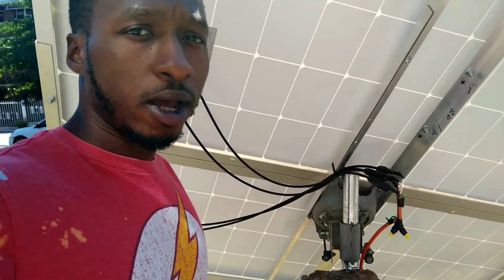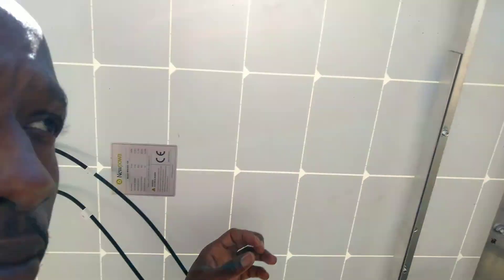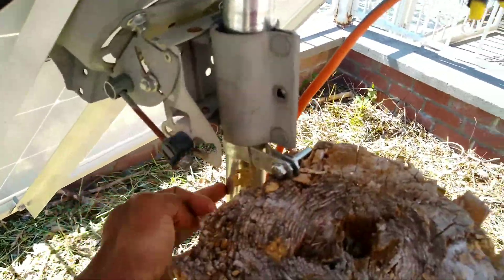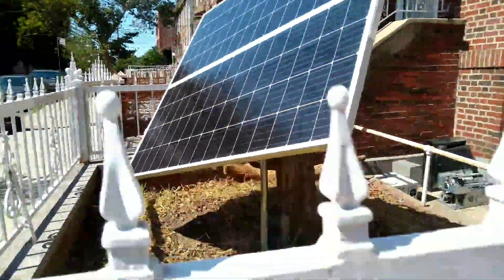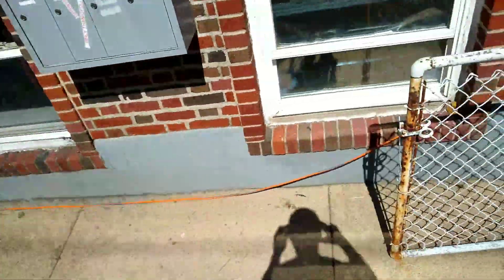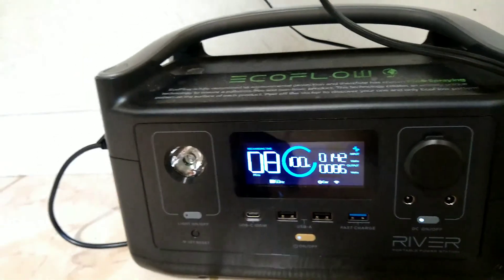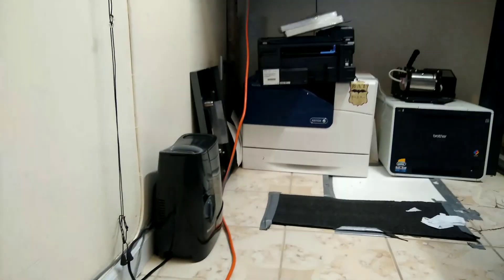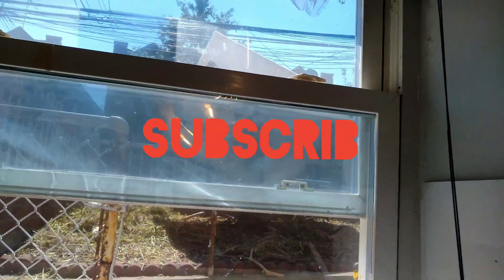Solar tracker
Update* The Solar panels are actually good, the mppt charge controller inside the Delta is limiting its input.

Quick overview of my ecoflow,  400 w solar battery backup setup

Single access solar tracker.

Linear Actuator.

EF ECOFLOW RIVER Max Portable Power Station, 576Wh Backup

Solar panels Newpowa 200W

Y Branch Parallel Adapter Cable.

10 Gauge 10 AWG One Pair 50 Feet.